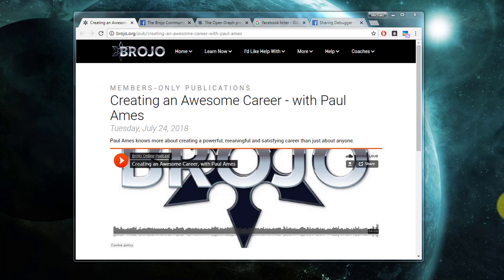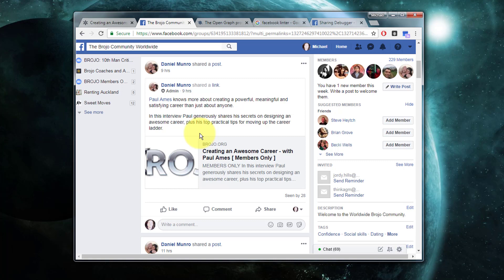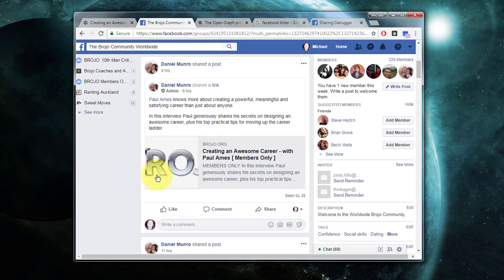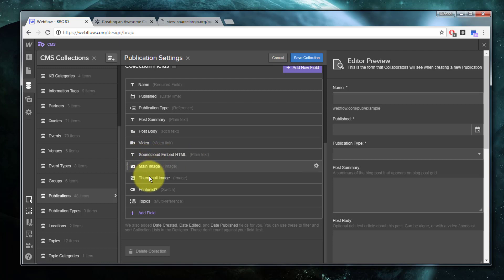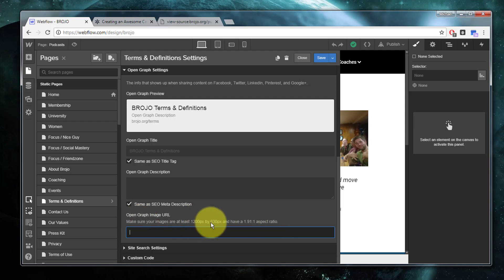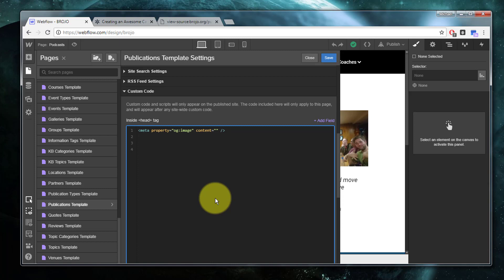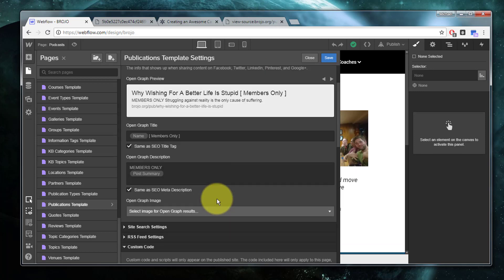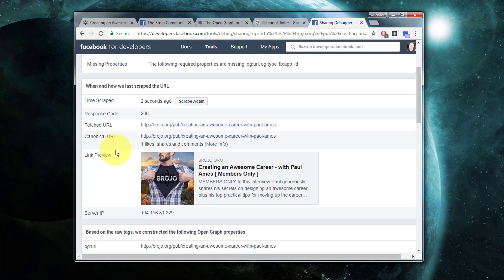Webflow - How to specify a global OpenGraph image in Collections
Webflow is a fantastic tool, however as of 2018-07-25, it does not allow you to specify a default, or global og:image in Collection pages.  Here is a way around that.